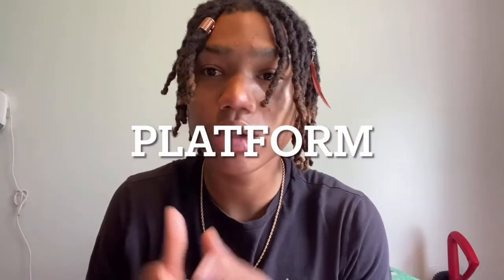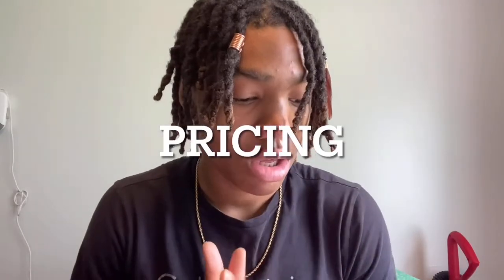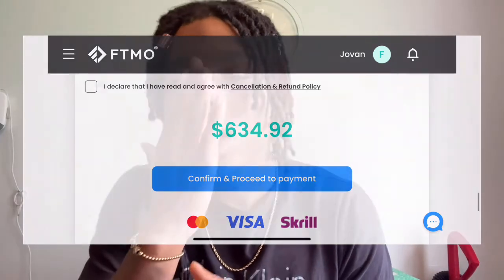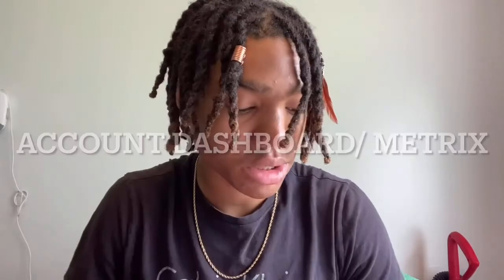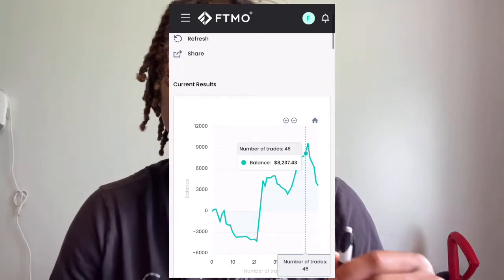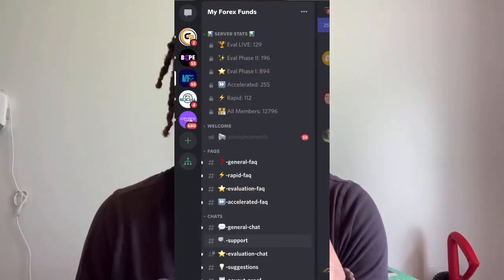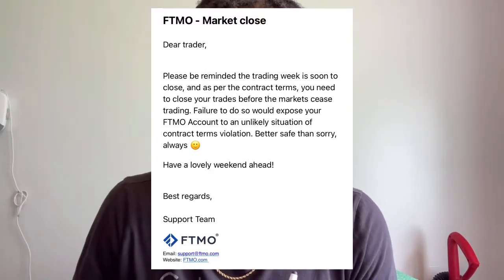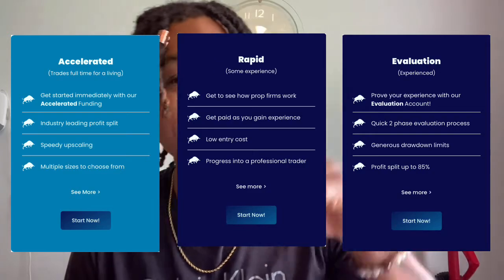Prop firm Review: FTMO vs MYFOREXFUNDS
Peace Love and Light to the tribe!